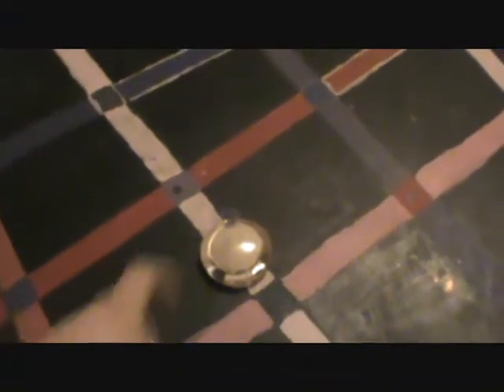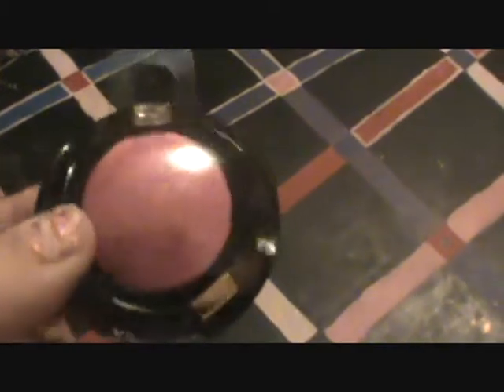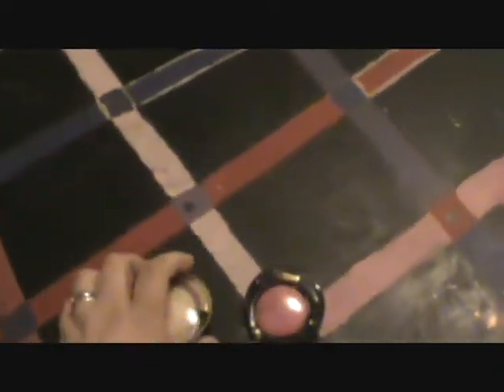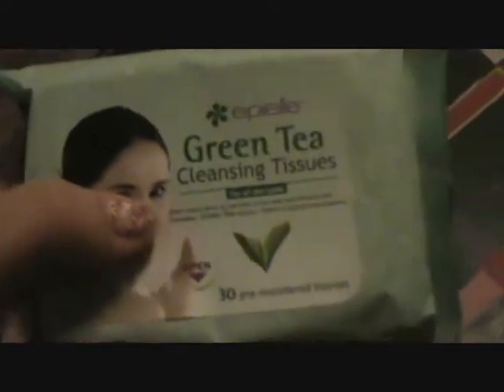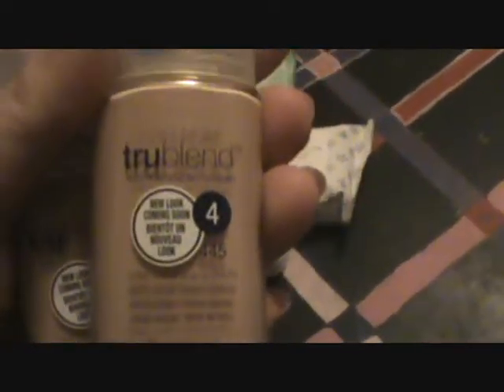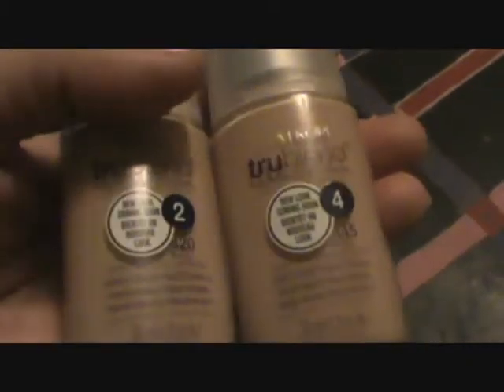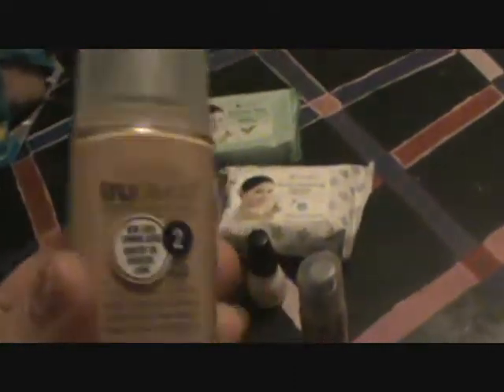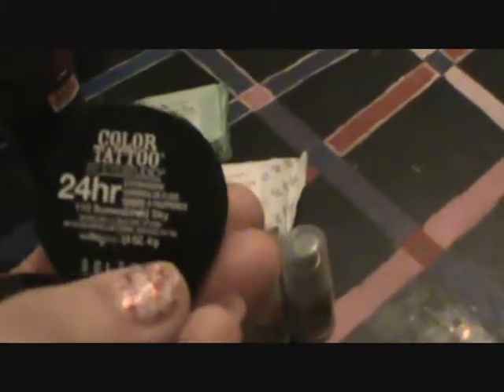Random Haul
Big lots Haul